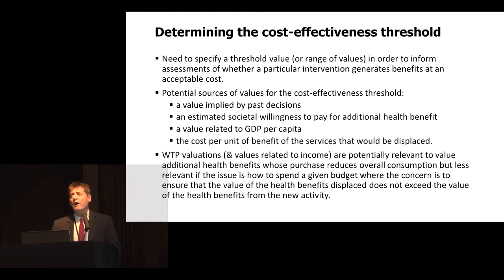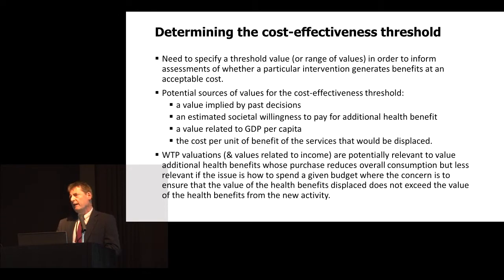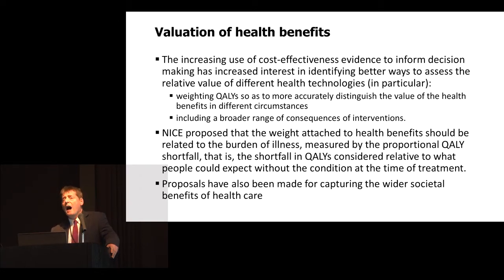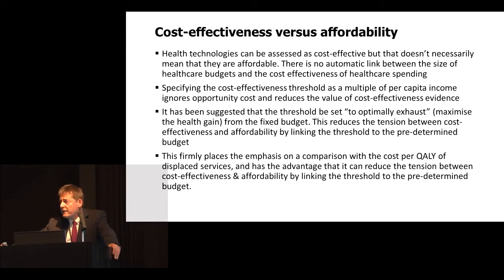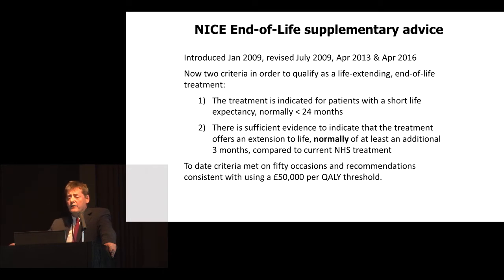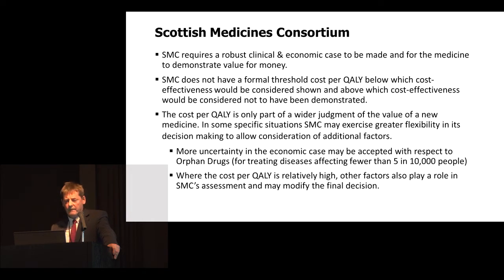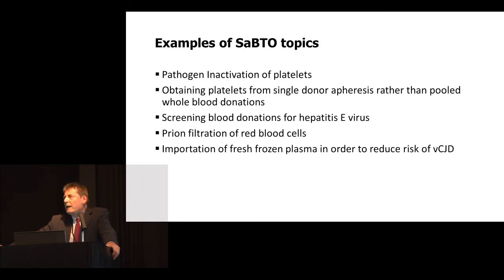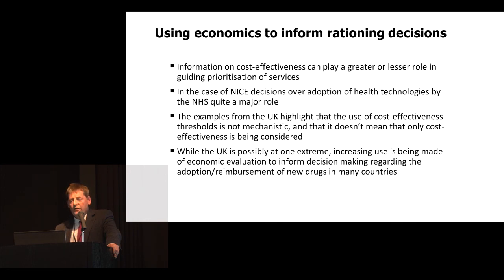Kyoto University "Universal Health Coverage and Health Economics" John Cairns, Dec. 15, 2016 -06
2016 Kyoto Global Conference for Rising Public Health Researchers
“Universal Health Coverage and Health Economics”
Session 7 – Cost-effectiveness of Health Care (2)
"Using Cost-effectiveness Evidence to Inform Health Care Decision Making"
John Cairns (London School of Hygiene & Tropical Medicine)

Inamori Hall & Yamauchi Hall, Shiran Kaikan, Kyoto University